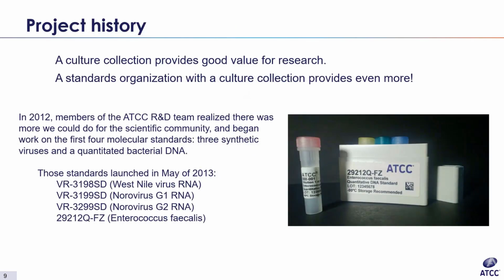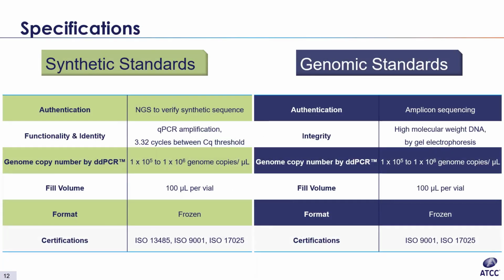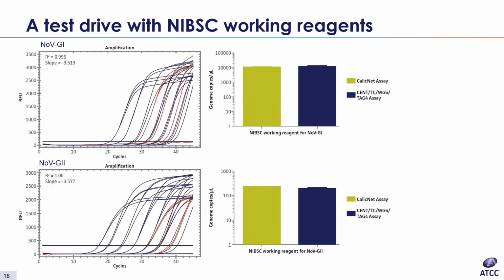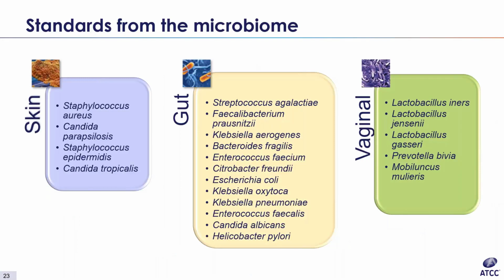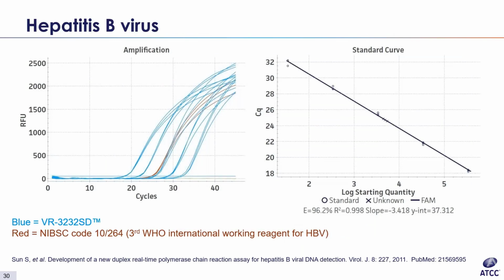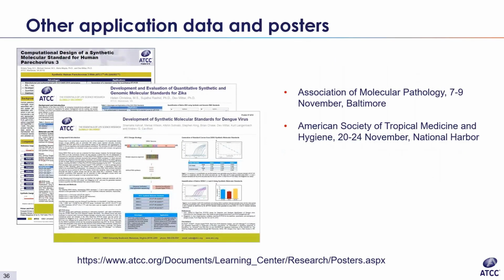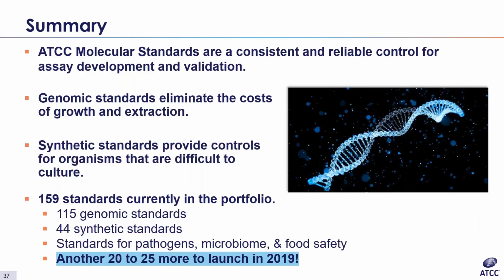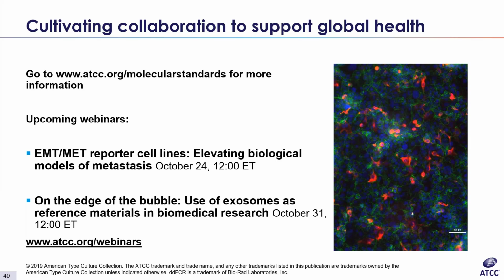Simplifying assay development with molecular standards: Remove culturing from the equation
Reliable controls are a critical component in the development of molecular-based assays. However, the preparation of nucleic acids can be time and labor intensive. In this webinar, ATCC Scientist Kyle Young will cover ATCC’s growing offering of molecular standards and provide application data demonstrating the potential use of these products in diagnostic assay development.